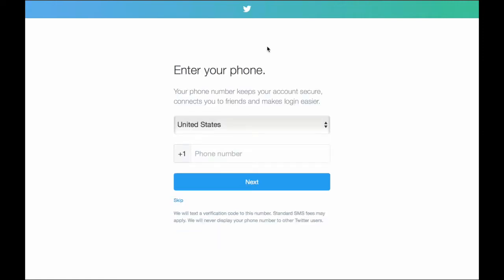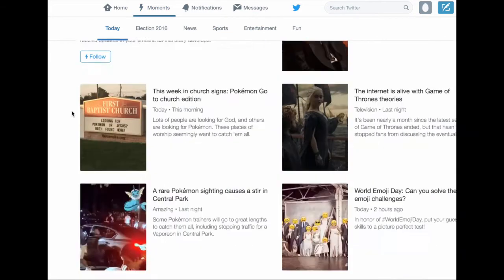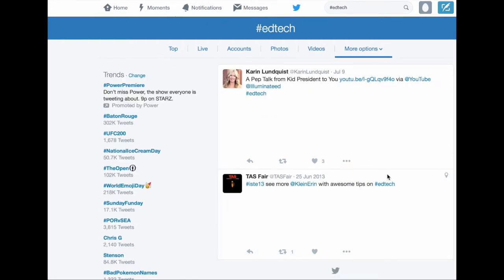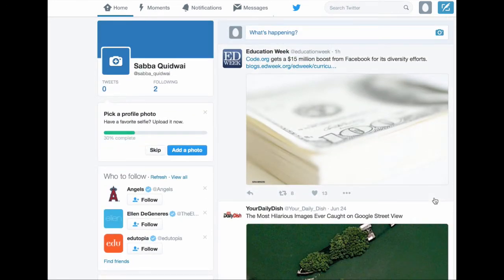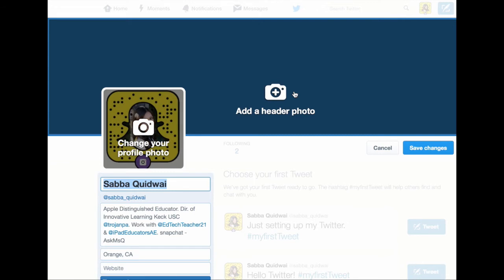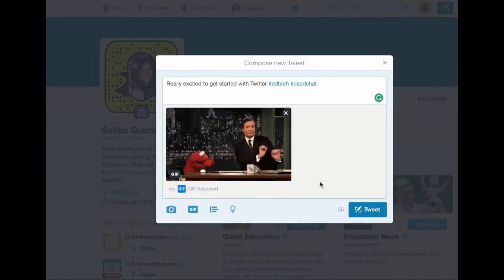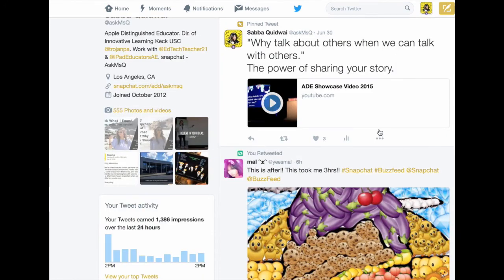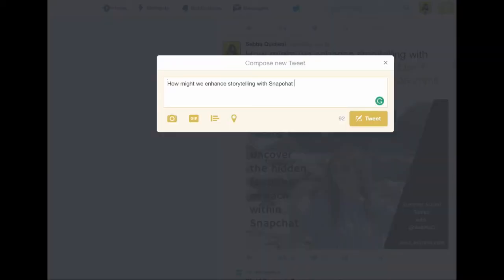Twitter 101: Getting Started with Twitter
In this video I take you on an in depth tour of how to get started with Twitter.  We'll cover everything from creating your profile, to understanding the oh so many symbols and  how to craft the perfect tweet.